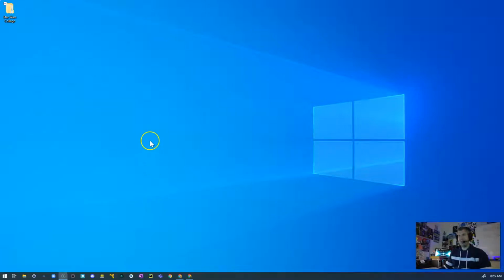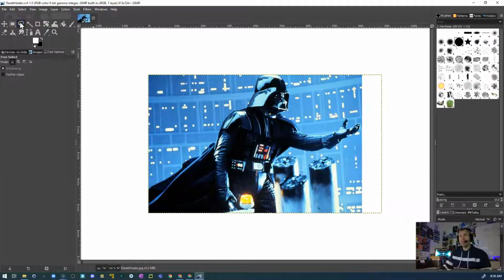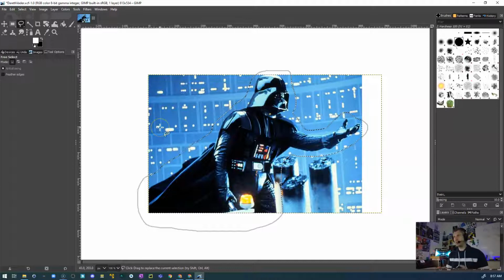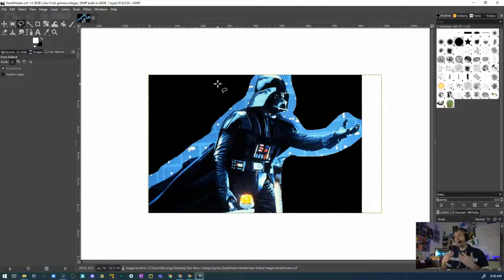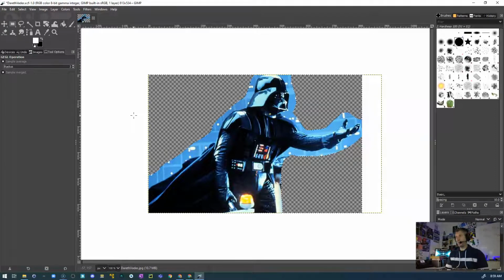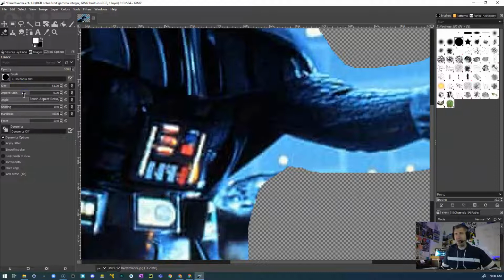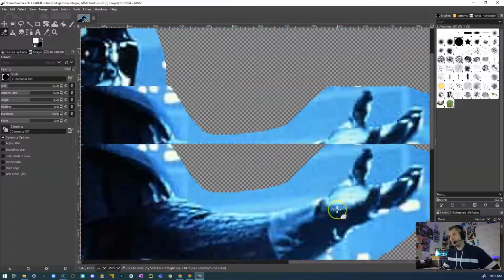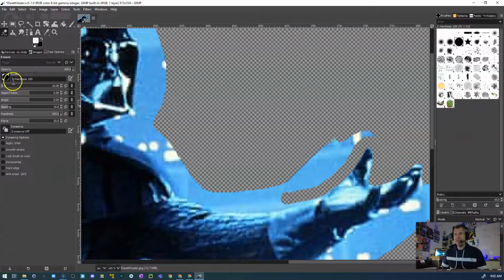Making Pixels Transparent in GIMP